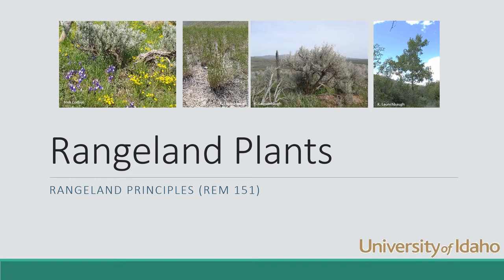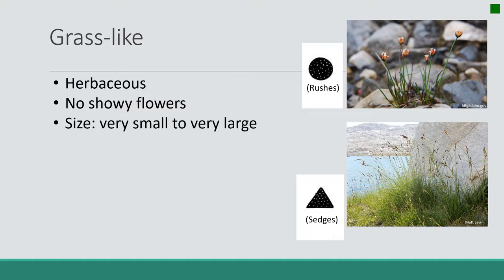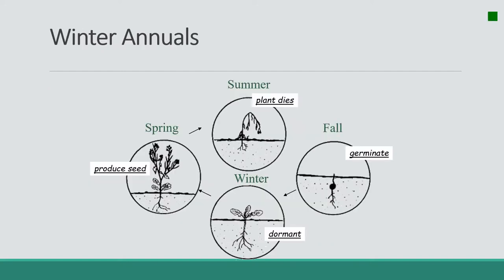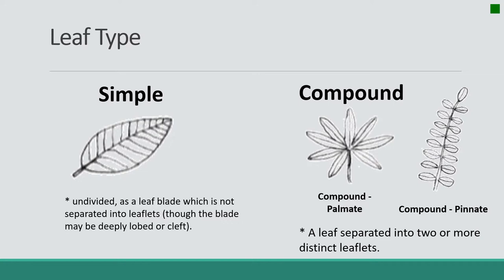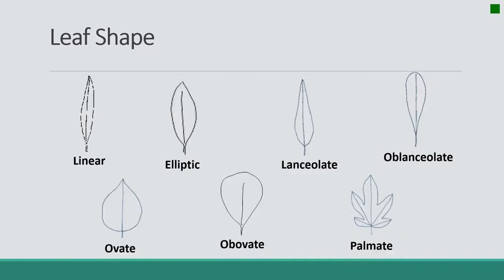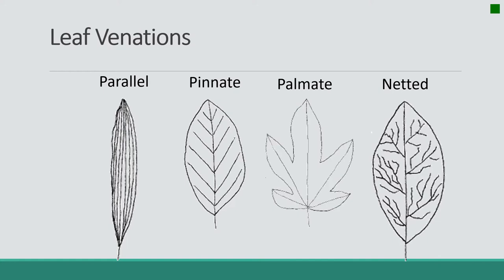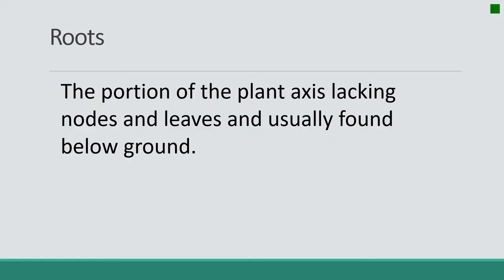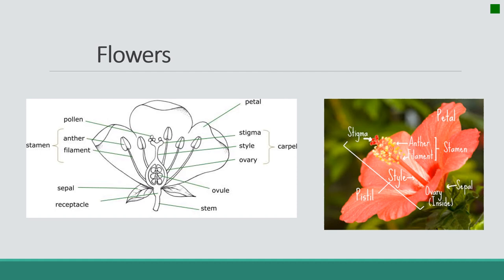Rangelanc Plant Types & Morphology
Introduction to terms that describe rangeland plants and characteristics.